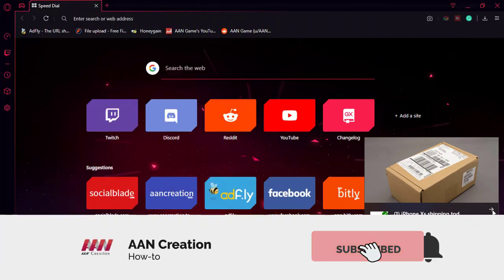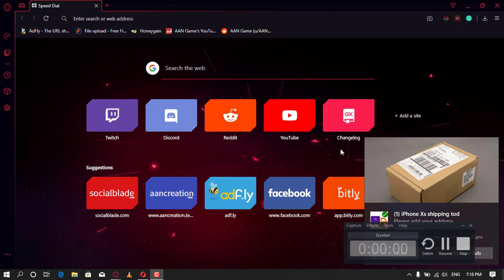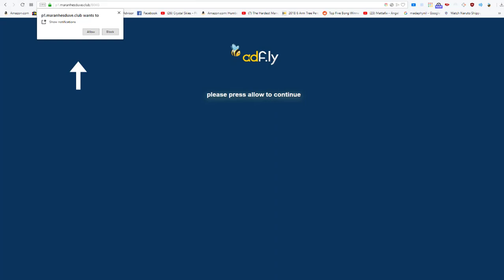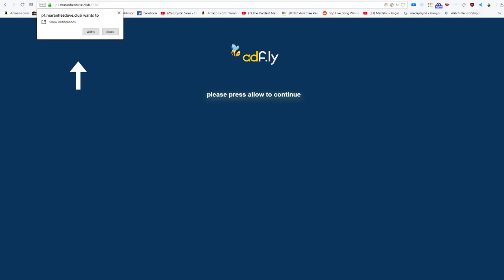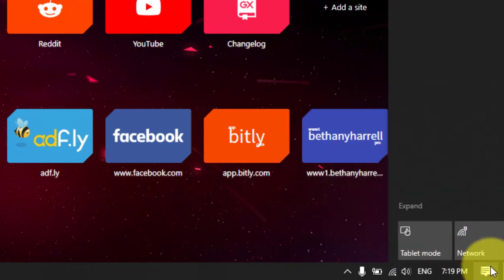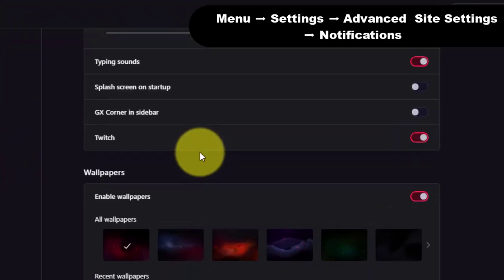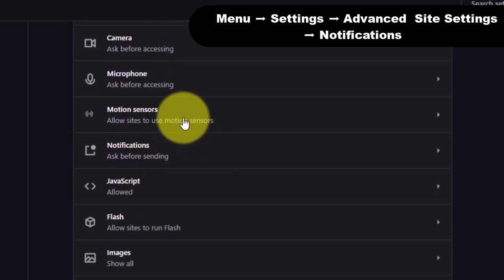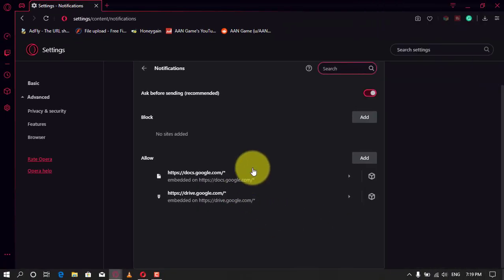How to Remove Bethanyharrell.pro pop up ads (Removal Guide)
I explain how to remove Bethanyharrell.pro popup ads. Ads presented by the Bethanyharrell.pro popup is a social engineer trick to mislead users clicking on dangerous advertisements. I know, because I see these pop-up ads daily through my research.

Adware and misleading advertising networks redirect the user’s web browser to Bethanyharrell. pro. The redirects in your web browser occur because you visit a suspicious webpage that redirects you through a chain of advertisements. These advertisements are redirected based on your web browser, IP address, operating system, and so on.

Eventually, your web browser ends up on a landing page, which is Bethanyharrell. pro.

On the Bethanyharrell. pro page “show notifications” are presented with a false message such as “click allow to download file”, “click here to continue”, and “view the video to continue” this is the social engineering trick. In reality, you are not downloading or viewing anything, it’s a trick to allow push notifications in your web browser.

Push notification is legit web browser functionality in many web browsers, including Chrome, Firefox, Internet Explorer, Edge, and Safari, but it’s widely abused by cybercriminals.

When you accept these push notifications by Bethanyharrell. pro, the site shows intrusive advertisements within your device, a mobile device, or a computer.

In the image below you see a screenshot of the Bethanyharrell.pro pop-up.

It is important to scan your computer for adware. Adware is malicious software specifically designed to show unwanted advertisements on your mobile device or computer. Adware applications therefore redirect the web browser to Bethanyharrell.pro pop-up ads and many more misleading advertisements.

Adware applications are also known to collect web browsing and computer model information through Bethanyharrell.pro popups.

Computer information gathered by adware applications is sold to various suspicious advertising services and is abused for revenue purposes. Most likely, this is why adware applications are bundled with free software you can download for free from all over the internet.

Adware uses a sneaky method to either camouflage itself as legitimate or install it as a third-party offer within another program. These adware applications are harmful because these apps trick you into installing it on your PC, tablet, or mobile device without the user’s notice.

How to remove Bethanyharrell.pro popup from the web browser?

Find your web browser in the list below, and follow the instructions to remove web browser permissions to show push notifications.
Remove Bethanyharrell.pro from Google Chrome

Remove Bethanyharrell.pro ads from Google Chrome for Windows, Linux, Mac, and Chromebook.

01. Open Google Chrome.

02. In the top-right corner, expand the Chrome menu.

03. In the menu go to Settings, and scroll down to Advanced settings.

04. In the Privacy and Security section, click Site settings.

05. In the Notifications settings, find Bethanyharrell.pro URL and remove the Bethanyharrell.pro domain by clicking the three vertical dots on the right to the URL and selecting Remove.or, copy this

line: chrome://settings/content/notifications and paste it in the Google Chrome address bar, remove the Bethanyharrell.pro URL from notifications settings.
Remove Bethanyharrell.pro from programs and features
01. Click Start

02. In the Start menu select Settings - Control Panel.

03. Find and click Add or Remove Programs.

04. Click Remove

Information: Click the column “Installed On” to sort installed software by date, doing so makes it easier to detect recently installed adware applications and uninstall them.
Continue to step 3.